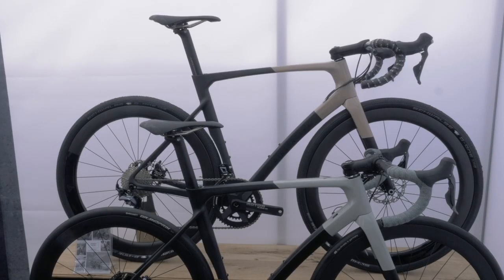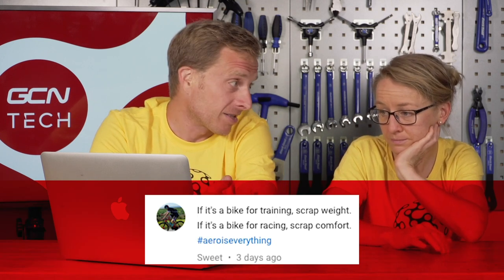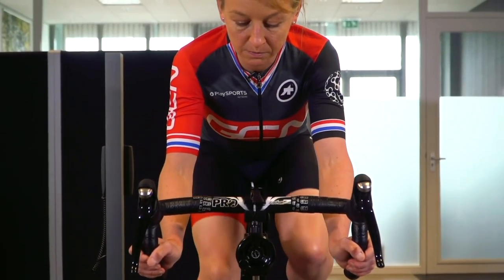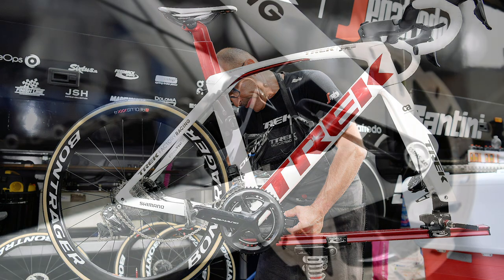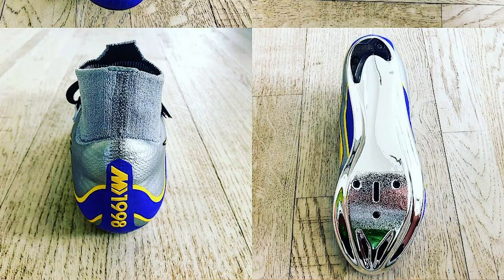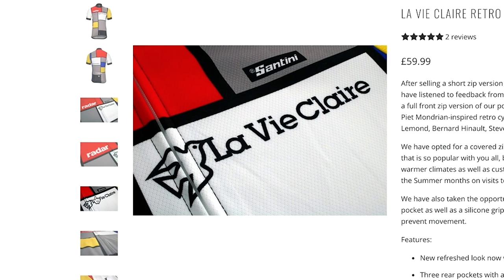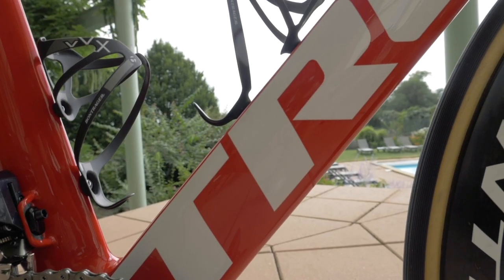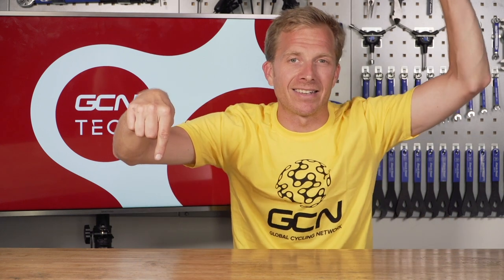Tour de France & Eurobike Tech Special | GCN Tech Show Ep. 28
In this week’s GCN Tech Show we round-up all the best tech from the Tour de France and Eurobike, the industries biggest trade show. We also further discuss the choice between aerodynamics, lightweight and comfort and we induct another classic product into our wall of fame.

In association with Wahoo.

Last week I asked which one of the following three would you sacrifice on your bike. Lightweight? Aerodynamics? Or Comfort? And quite frankly the comments have been flooding in. We picked out some of the favourites.

At the TDF last week we got up close to the new Specialized S-Works Venge from the Peter Sagan collection, yep, he has his own range of bikes. This bike saves 460g compared to the predecessor, the Venge Vias. The majority of that weight saving is in the frame, 240g saved there. But amazingly, the new handlebar and stem setup save 107g.

Staying aero, Trek has announced the new Madone, this time with disc brakes! We already covered John Degenkolb’s new bike last Saturday, so make sure you check it out. Interestingly, this bike comes with ISOspeed, so this is where you can adjust the compliance of the bike, so reducing a bit of road buzz if you so wish.

If you'd like to contribute captions and video info in your language, here's the link -